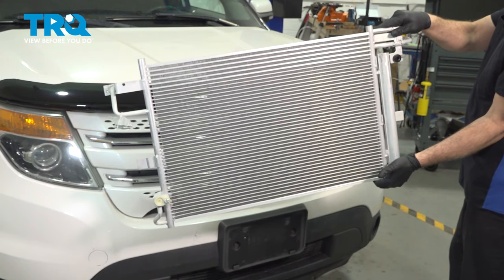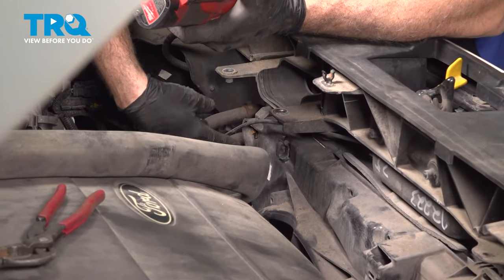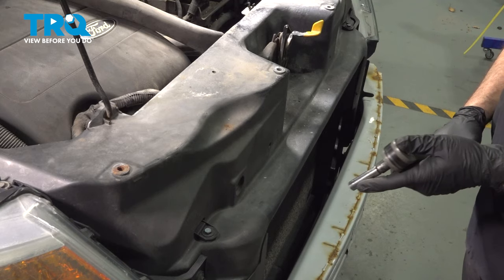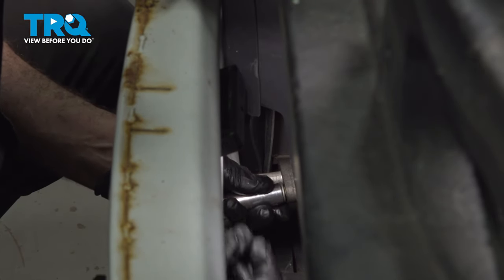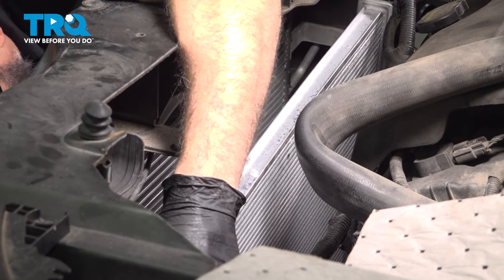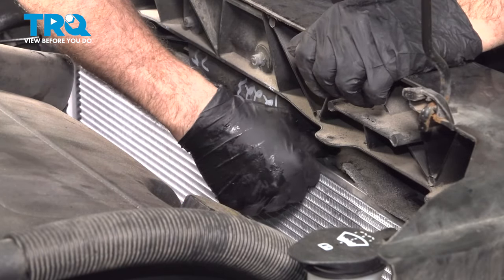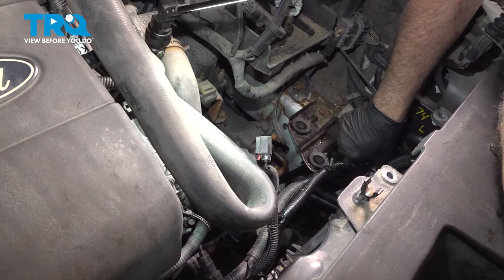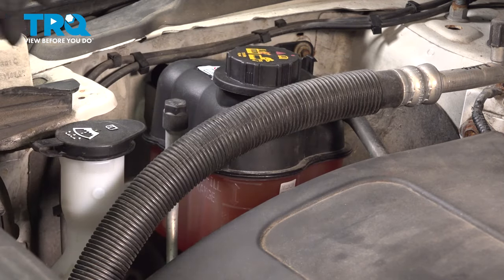How to Replace AC Condenser 2011-2019 Ford Explorer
This video shows you how to install an AC condenser on your 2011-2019 Ford Explorer. A punctured, clogged, rusted, or damaged AC condenser will affect the efficiency and temperature levels of your car or truck's air conditioning.

This repair was done on a 2013 Ford Explorer Limited 3.5L Sport Utility 4-Door AWD Automatic and the process should be similar on the following vehicles:
2011 Ford Explorer
2012 Ford Explorer
2013 Ford Explorer
2014 Ford Explorer
2015 Ford Explorer
2016 Ford Explorer
2017 Ford Explorer
2018 Ford Explorer
2019 Ford Explorer

• Coolant Funnel Set
• Ramps
• PAG Oil
• Safety Glasses
• Drain Pan
• Wheel Chocks